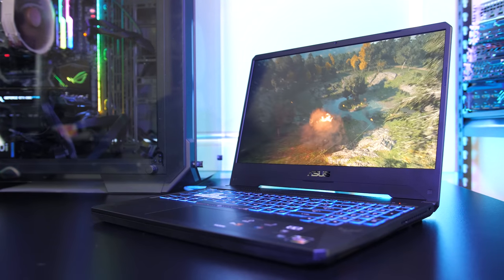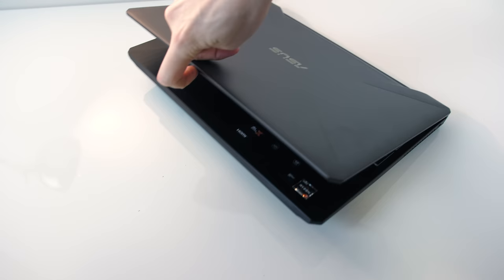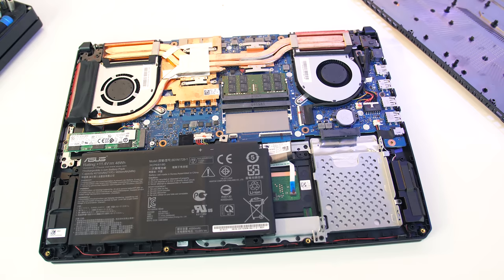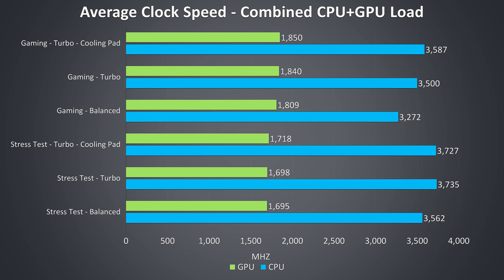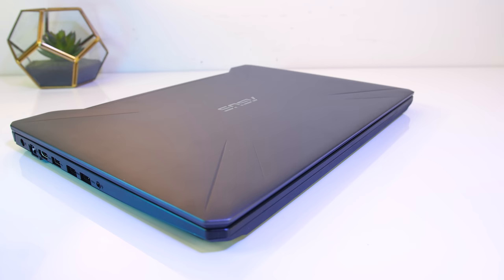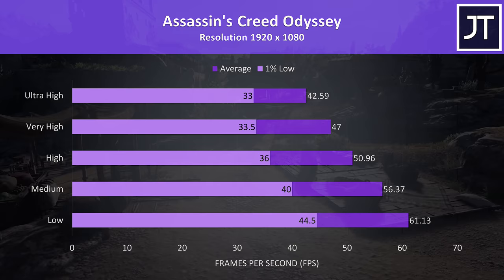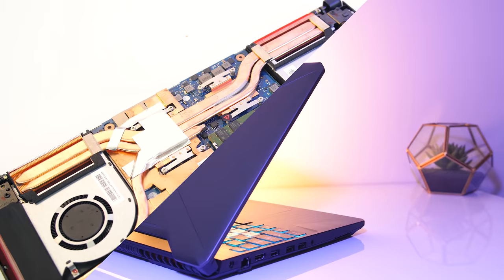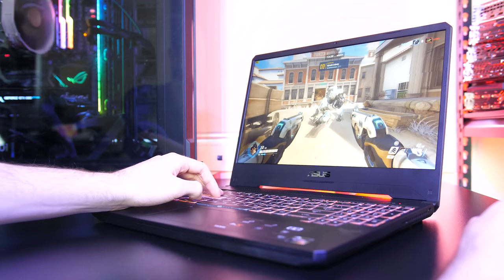ASUS TUF FX505DU Review - Best Value Gaming Laptop?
The ASUS TUF FX505DU gaming laptop is offering great value for the performance you get in games. In this review we’ll find out how this strange hybrid with AMD Ryzen 7 3750H CPU and Nvidia GTX 1660 Ti graphics performs to help you decide if it’s worth it.

*** Check US Pricing at Amazon ***
ASUS TUF FX505 1650
ASUS TUF FX505 1660 Ti

*** Check UK Pricing at Amazon ***